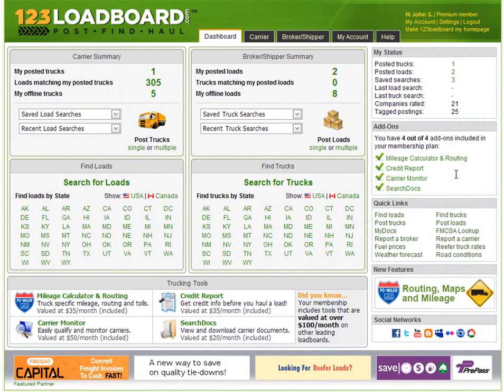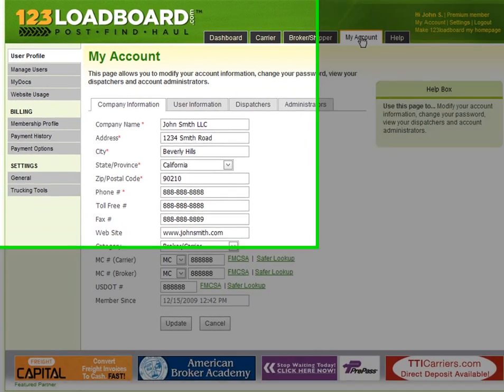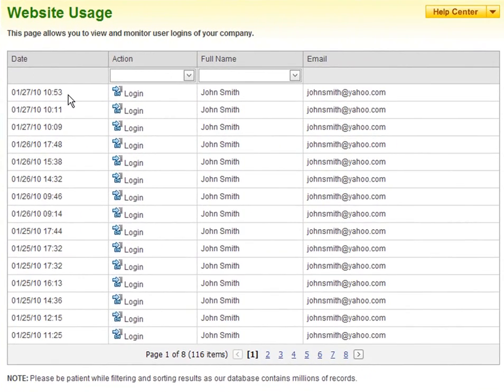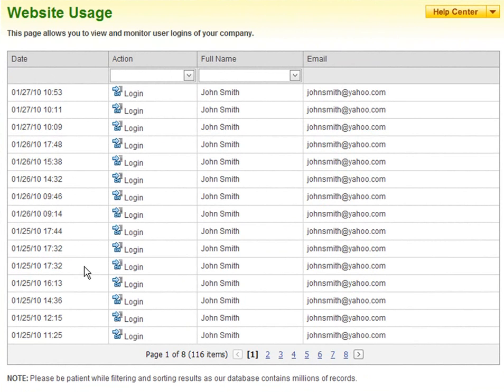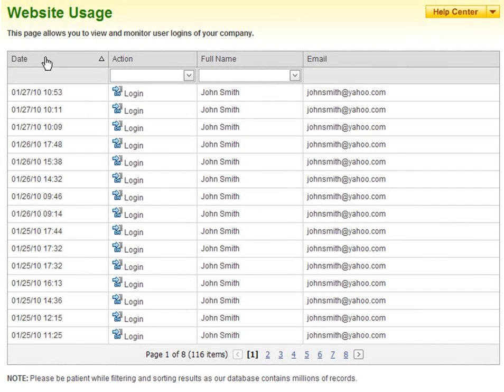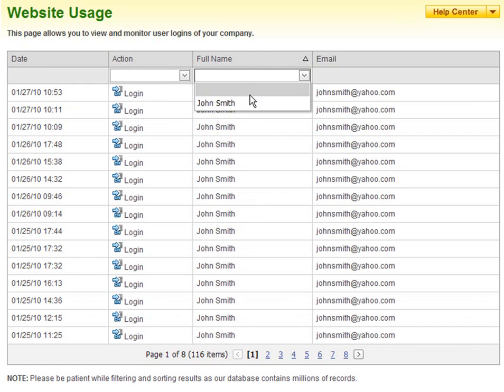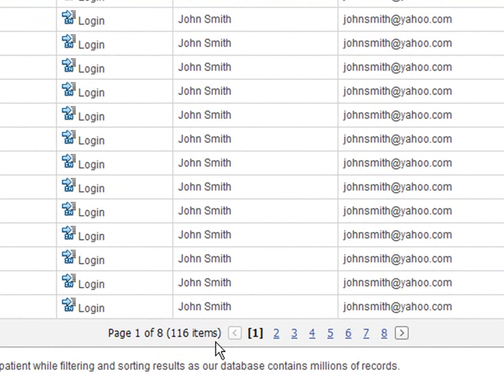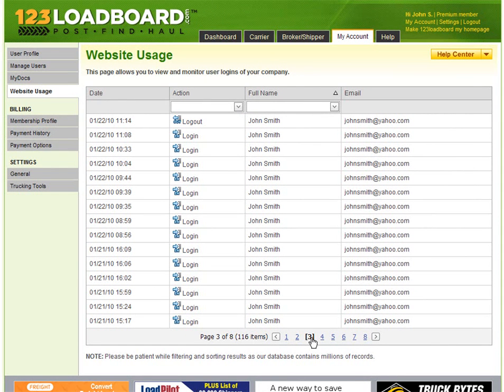123loadboard - My Account: Website Usage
123loadboard.com members can view and monitor user logins by using the Website Usage feature located